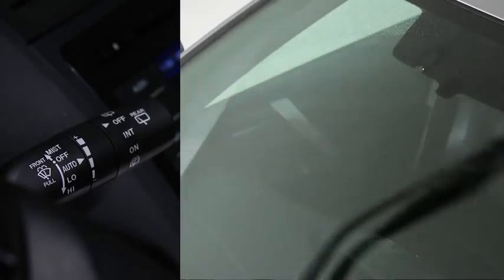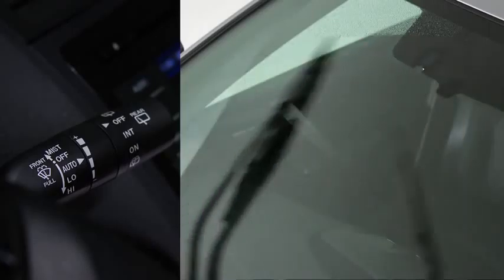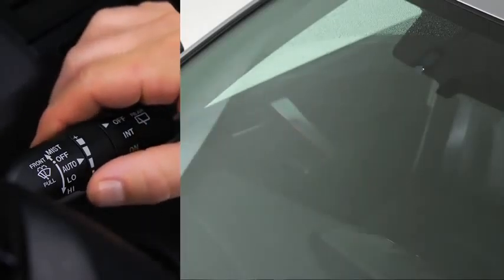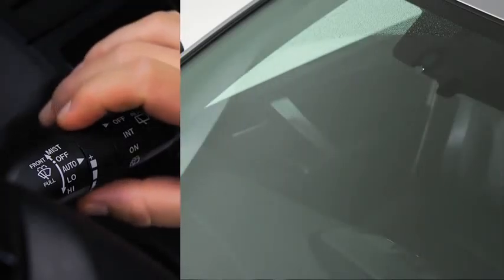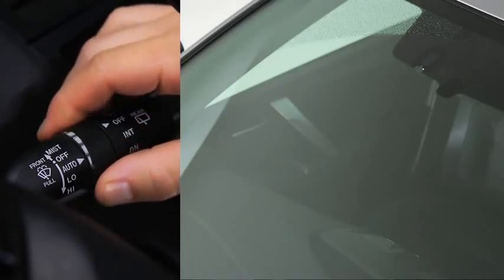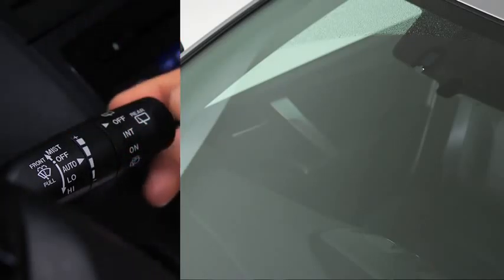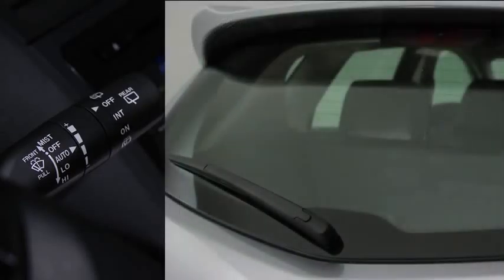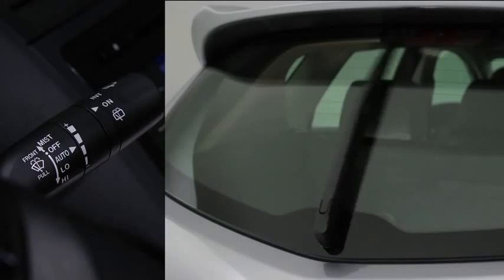2013 Mazda3 — Wipers Washers Rain Sensing Mazda USA